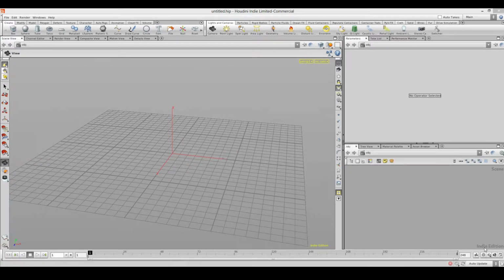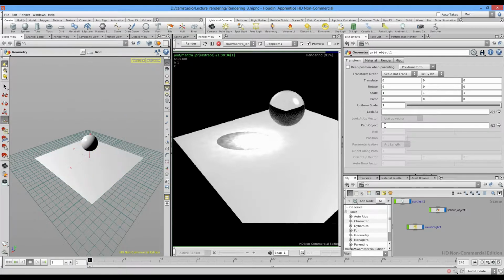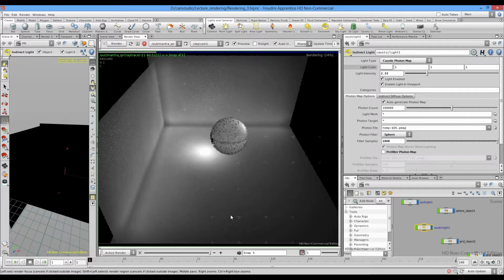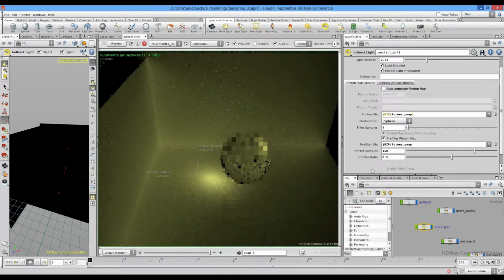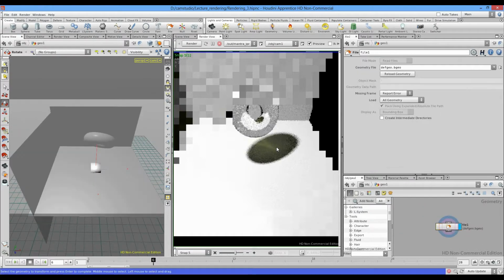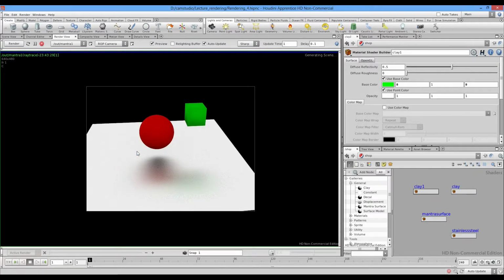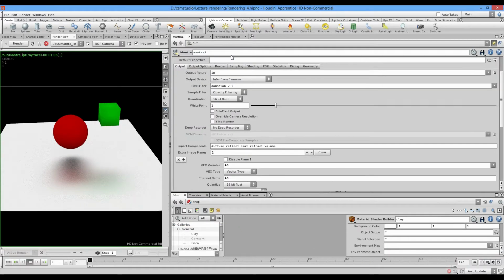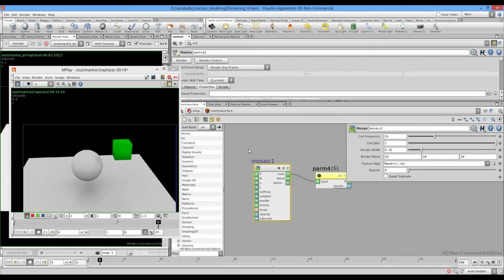Rendering part2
Caustic
Render passes